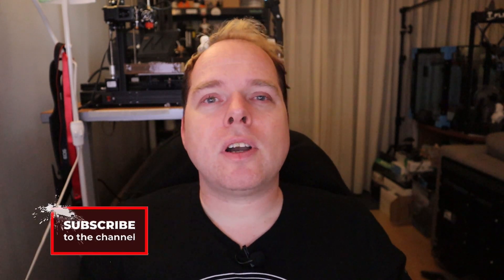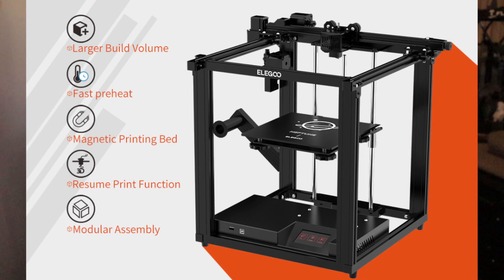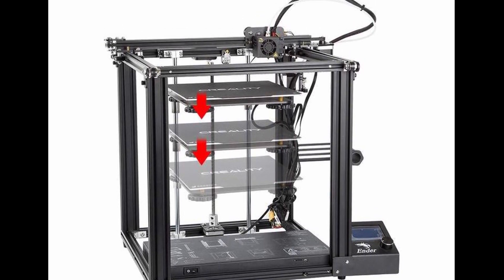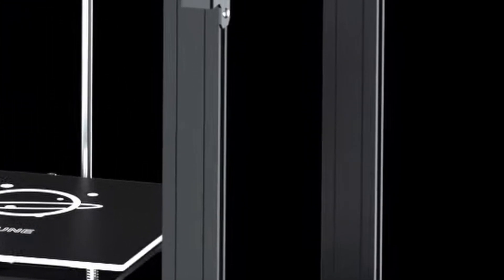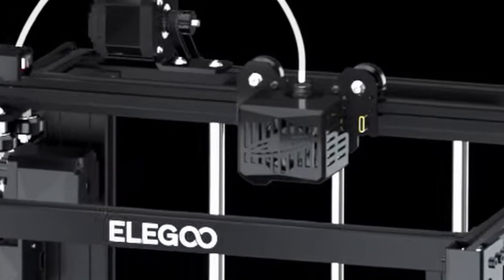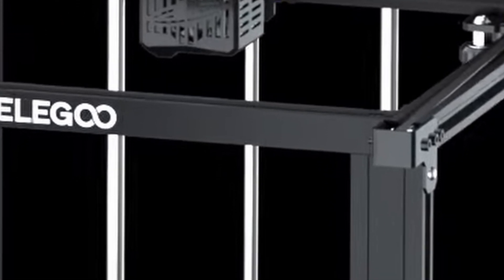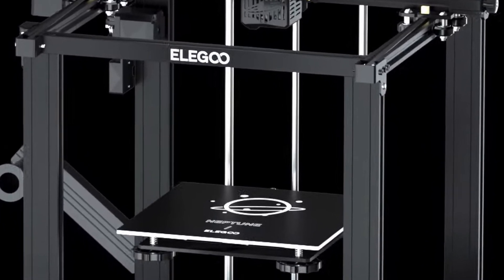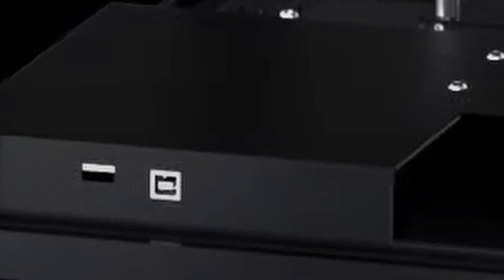Elegoo Neptune X - Z3DP Reacts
In this Z3DP Reacts, I'm going to check on the Elegoo Neptune X. This brand new Neptune X was recently announced by Elegoo on Social Media.
This 3D Printer looks very similar to the Creality Ender 5, but is this so?
Which features are on this machine? And what is this machine going to cost? Well in this Closer Look video, I'm going to react to the Elegoo Neptune X